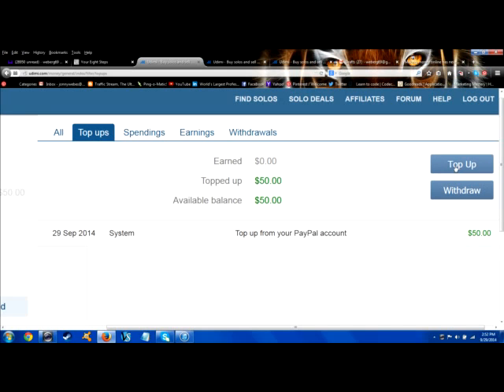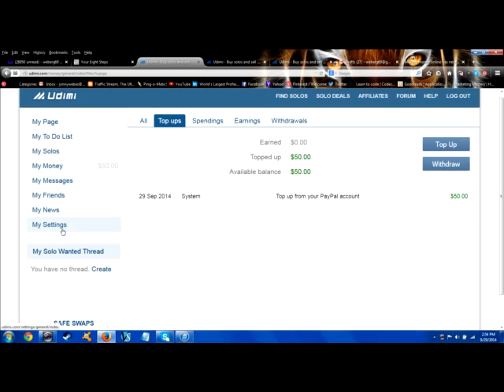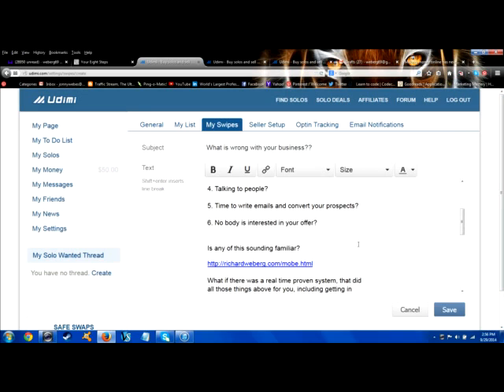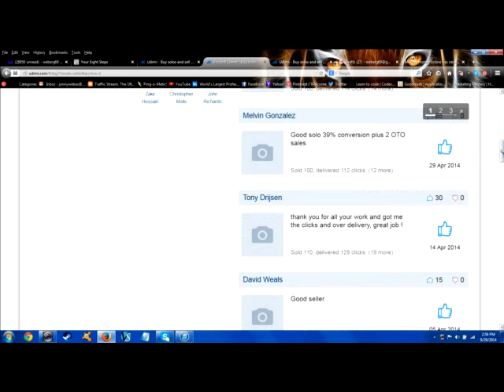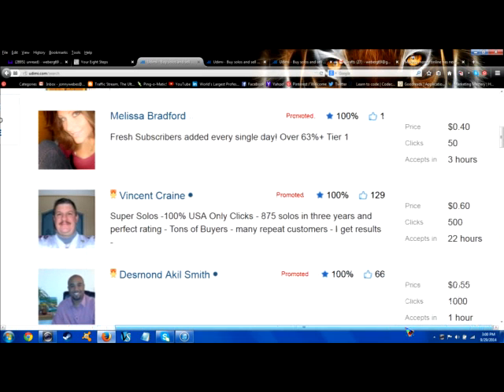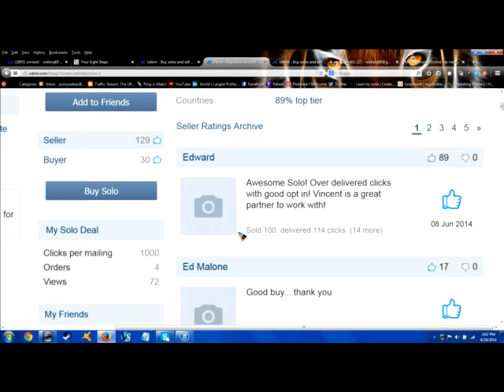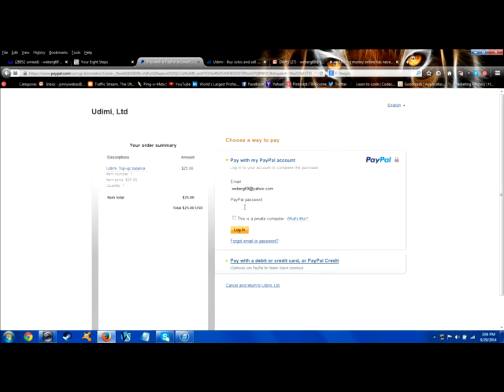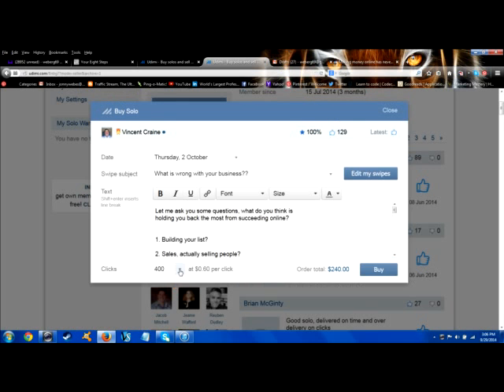How to buy a solo ad from Udimi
How to buy a solo ad from Udimi and how to get it completely set up. I walk you through step by step.

Solo ads are a fantastic way to build your business and your list, and are one of the fastest ways to grow your business. Buying a solo ad from someone else is like getting a recommendation from them. Udimi is a great place to do so, because of the feedback features and monitoring of the sellers and buyers. Great way to get started buying solo ads.

If you need further help building your business or want to see how we at Youreightsteps are using Udimi. Then just go to the link below and I will share with you how we are doing it, and you can follow the rest of our training.

Sincerely,
Richard Weberg